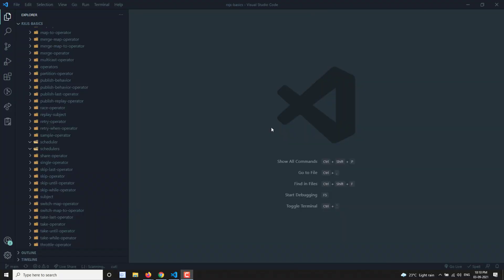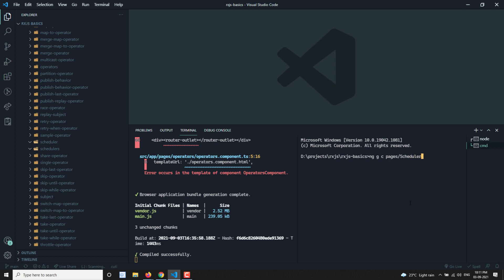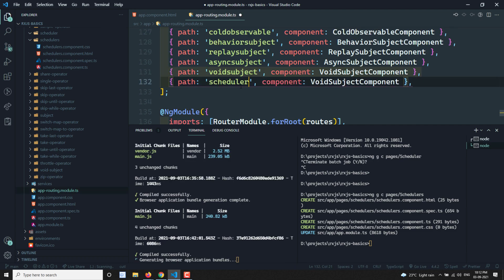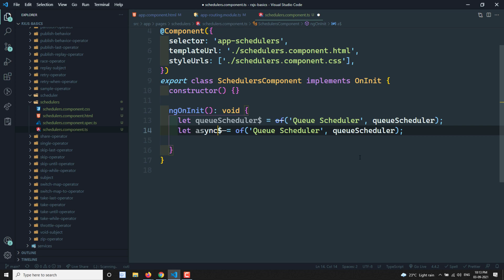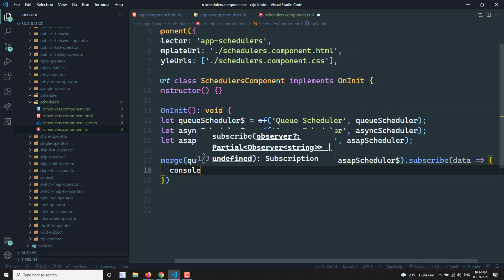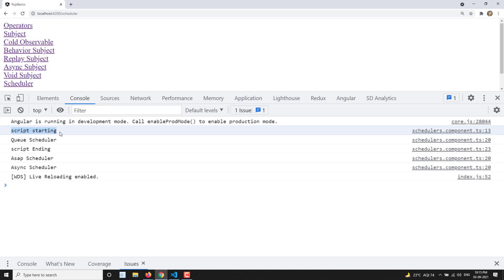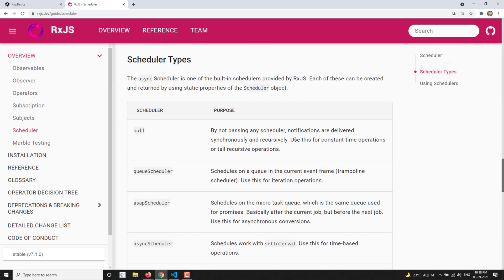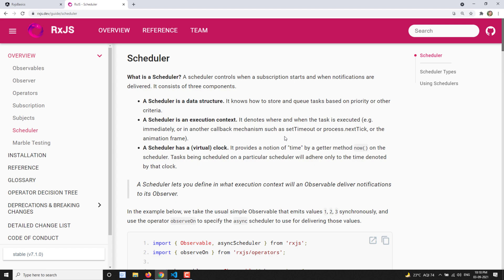77. How Schedulers work in real-time. Apply Async, Asap & Queue Scheduler for operators - RxJS.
IN this video we will learn the practical implementation of the schedulers and how it works with a different types of schedulers - RxJS.